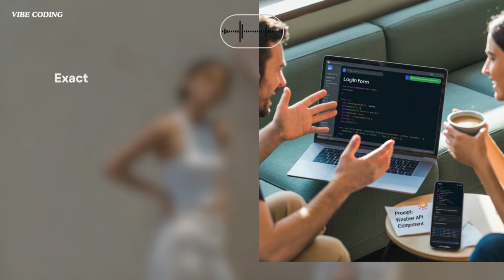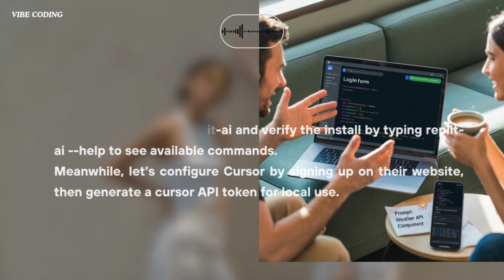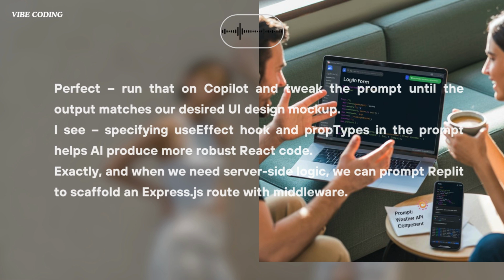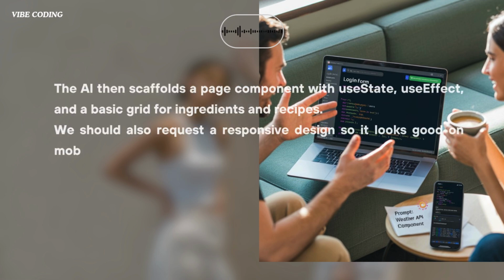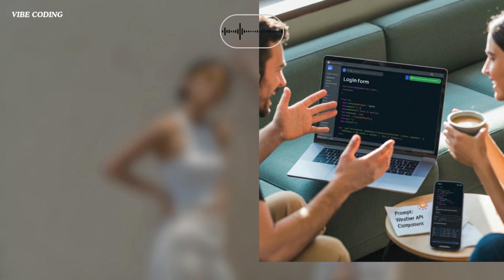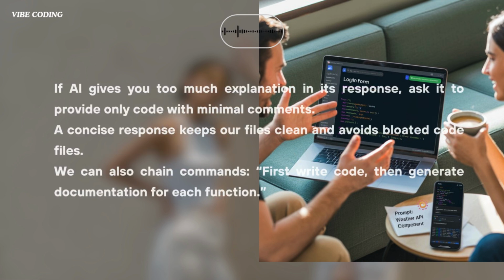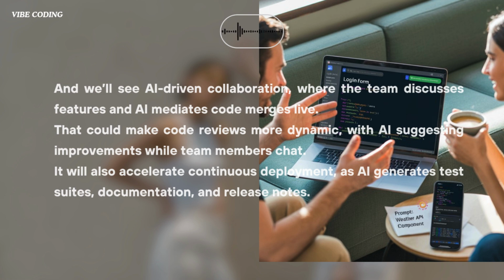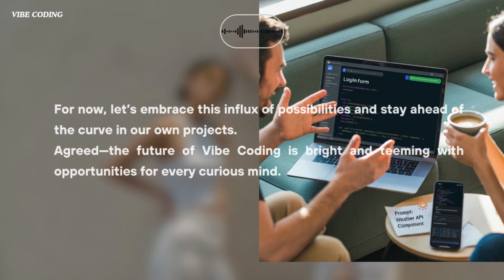Just say what you want and you can code the future: Discover Vibe Coding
Imagine describing your next big idea out loud and watching a fully functional app appear in seconds. That’s the power of Vibe Coding—a revolutionary new way to build software by simply talking to an AI “coding partner.” No more wrestling with boilerplate or hunting down syntax errors: you focus on features and user experience, and the AI handles the rest. Whether you’re a seasoned developer or someone who’s never written a line of code, Vibe Coding democratizes programming, turns rapid prototyping into child’s play, and unlocks creative potential like never before. Ready to speak your code into existence? Dive in and join the conversation-driven future of software development.